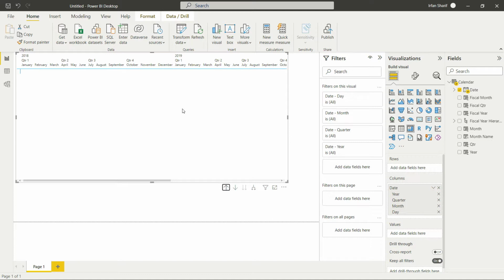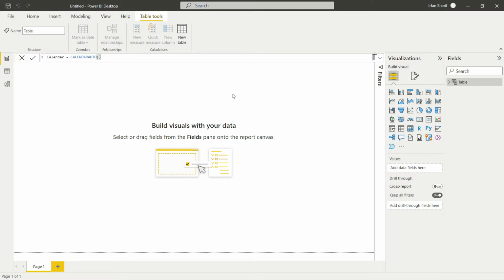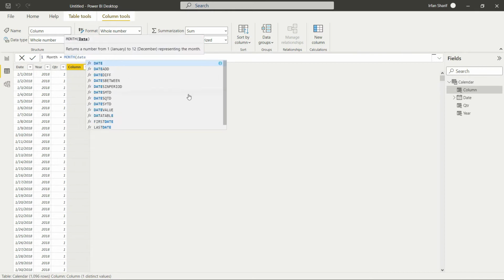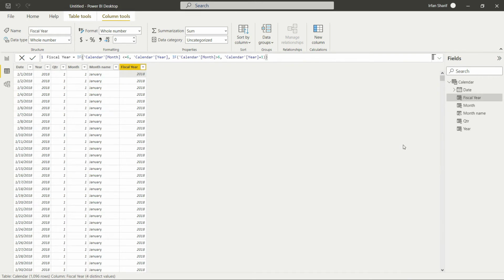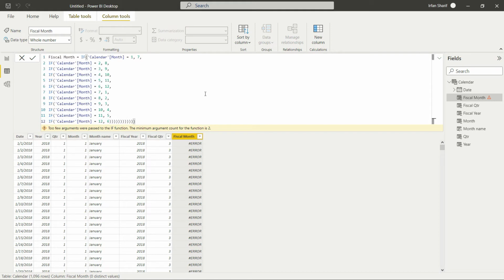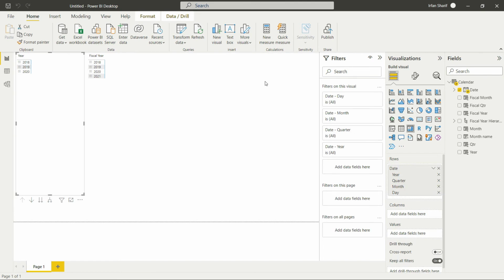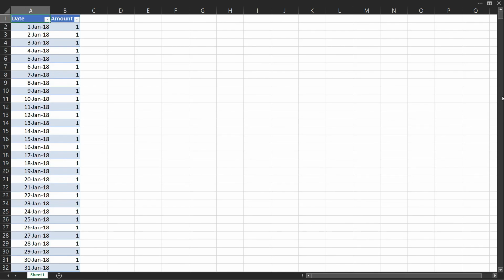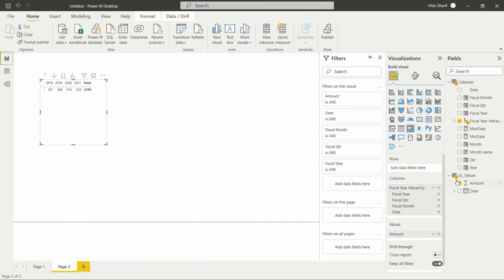Working with Fiscal/Financial Year that is different from Calendar Year - Power BI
Power BI automatically Year-Quarter-Month-Date hierarchy from the Date field. However, it only works for the calendar year. If the Financial Year of a business is different from the Calendar Year, we will have to manually make the date hierarchy.

Accountants and Finance professionals have to prepare and analyze financial statements and finance data almost every single day. But, modern data analysis require sophisticated computer programs to handle large volumes of data and to unlock the hidden information in this data.

This video series is to help you learn to use the most powerful data analysis and business intelligence program,  Power BI, prepare financial statements and perform analytics to unlock the hidden patterns in the data.

What is Power BI:

Power BI is the world number 1 Business Intelligence tool. If you need to analyze data, Power BI will be the easiest, most comprehensive, and most recognized software program. And, it has a free version!

Topics Covered:

Preparing basic analytics and visualizations in Power BI